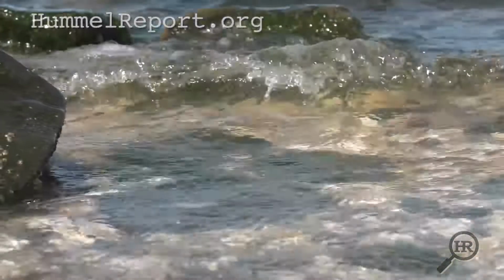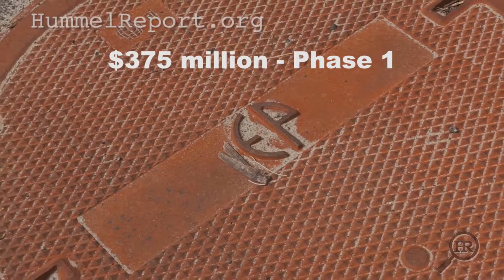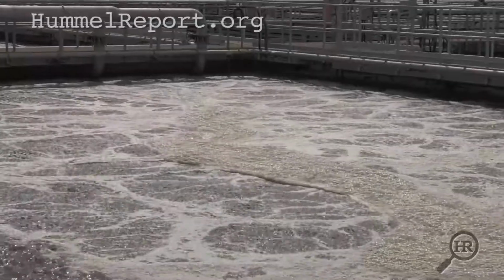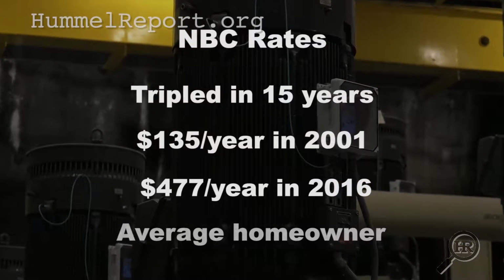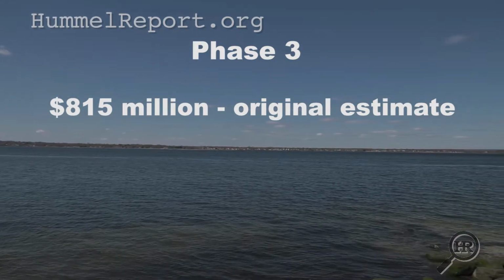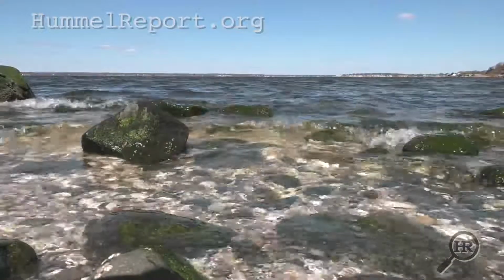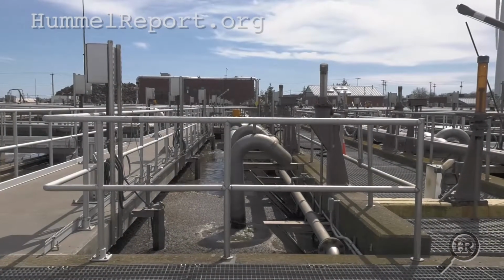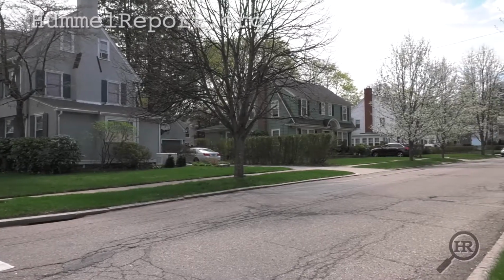Clean Enough? 4.20.2017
Narragansett Bay is the cleanest it has been in more than a century  - but the federal government says it’s still not enough. That means customers of the Narragansett Bay Commission pay triple what they did in 2001 because of nearly $600 million worth of water quality improvements over the past 15 years. This week Jim Hummel sits down with the commission’s executive director, who says it’s a delicate balance between clean water and equitable sewer rates.